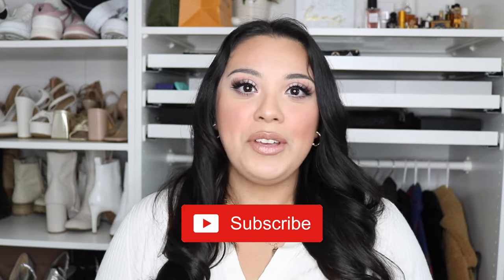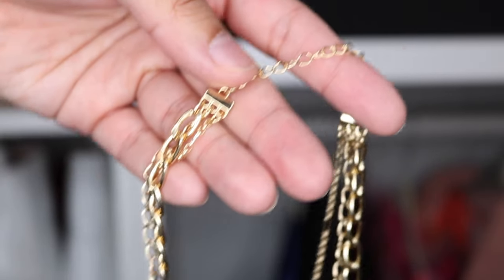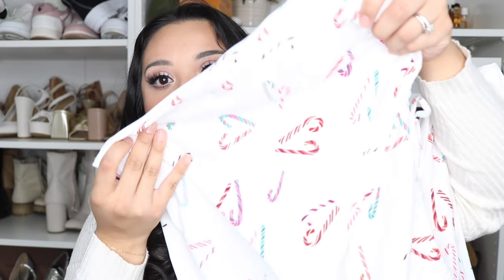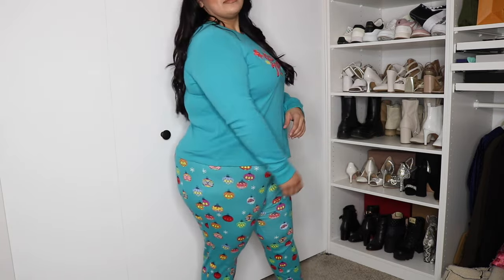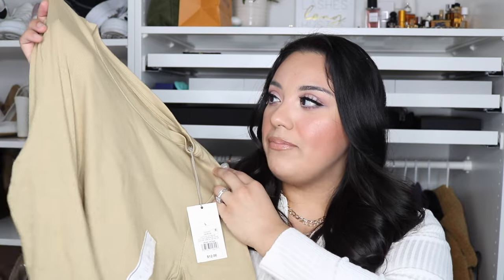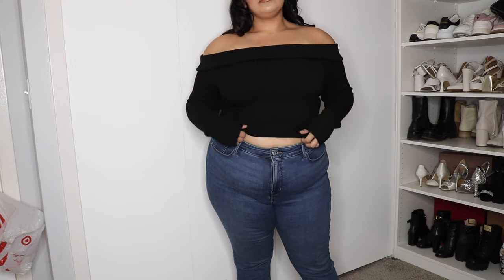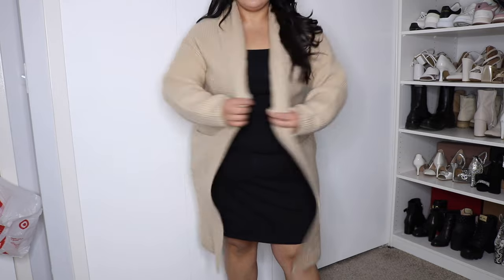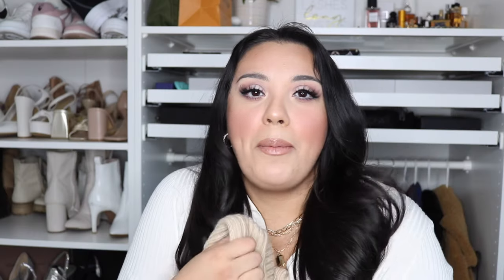TARGET FASHION HAUL & TRY ON 2023 | Shoes, Accessories, Clothing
--Products Mentioned--
Denizen Jeans
3 Piece PJ Set
Long Sleeve Slim Tops
Layering Thick Cardigan
Pearl Star Earrings
Rhinestone Mesh Top
High Rise Sweat Cargos
Crystal Gold Hoop Earrings
Fitted Off the Shoulder Top
Pearl Stud Earrings
Layering Necklace
Silver Boots
AND Tights